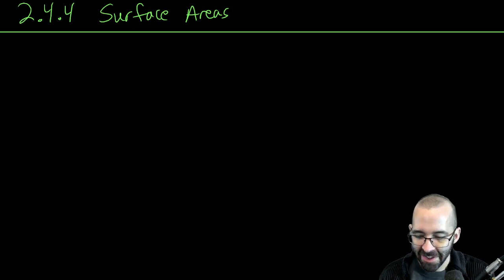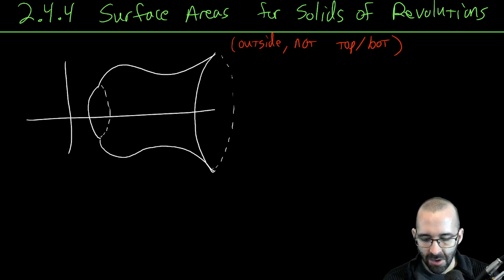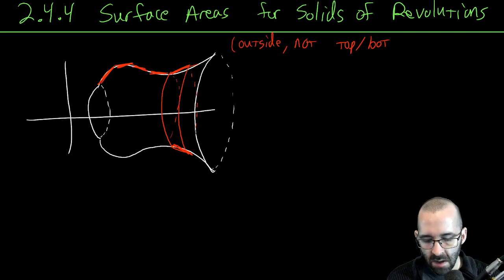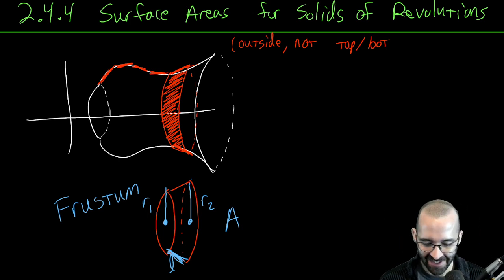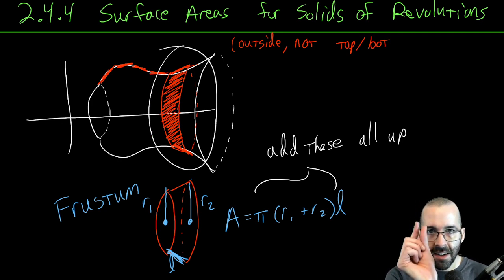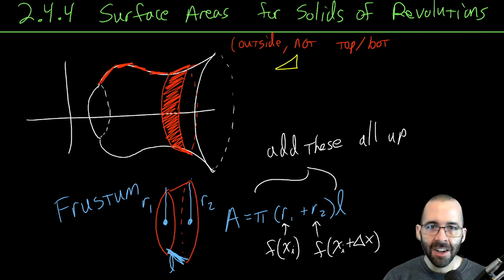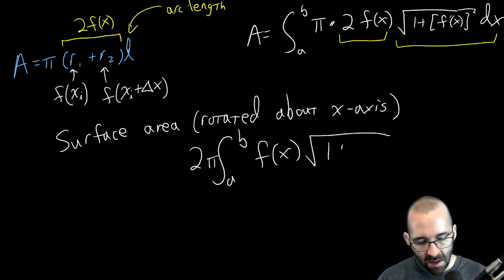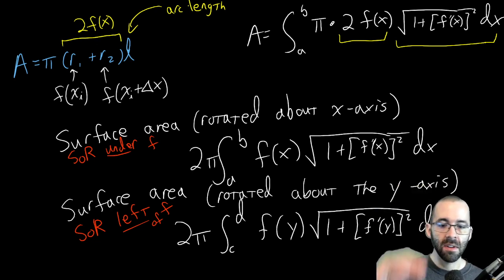2 4 4 Surface Area for Solids of Revolution